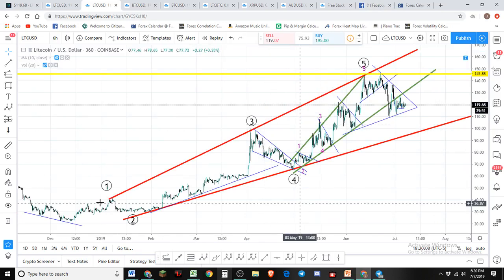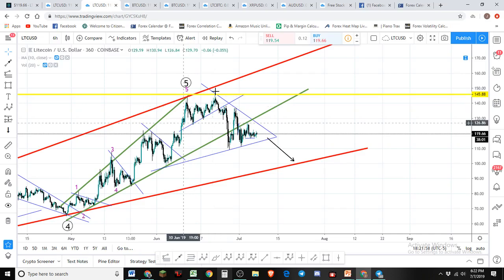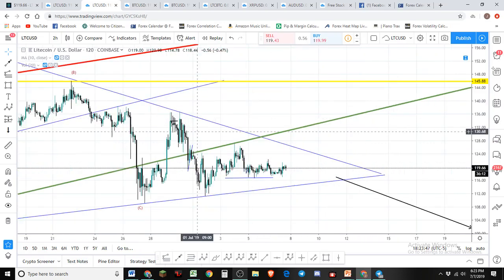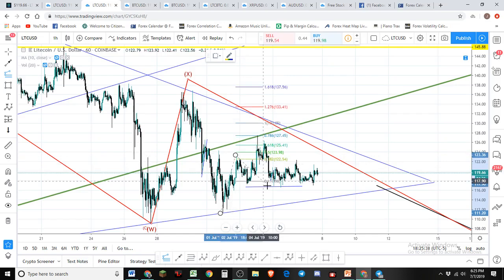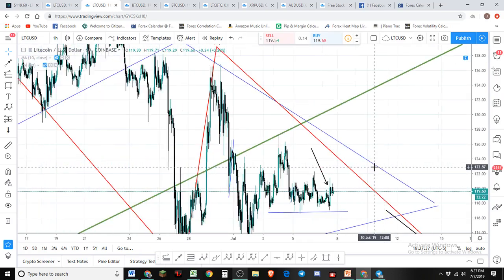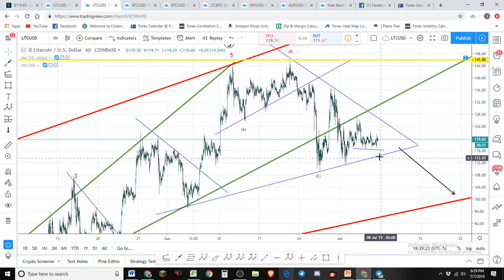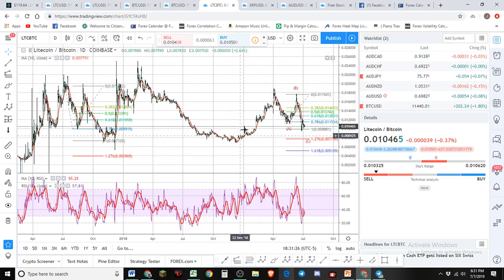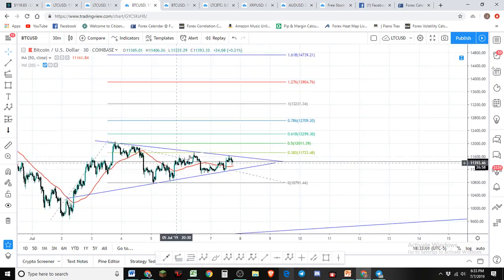Litecoin Bitcoin Trading in NO MAN's LAND - Still Searching for CLARITY! Big Move coming!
Be Careful trading here. Market is still in limbo consolidating waiting for clarity. A big move to the upside or downside is on the horizon.

🎁🙌Tip Jars🙌🎁